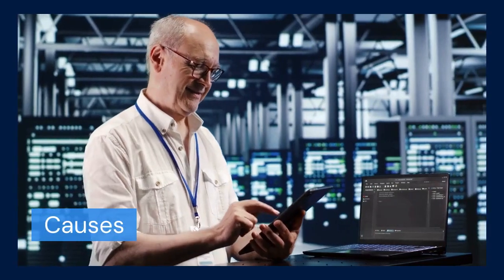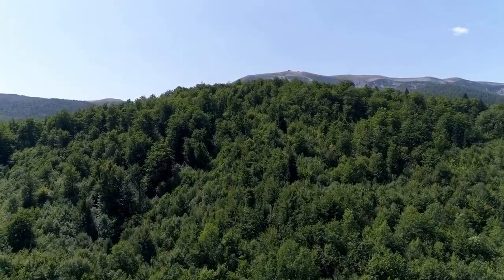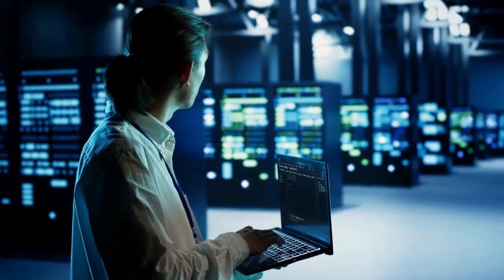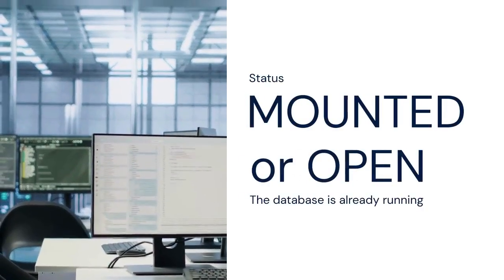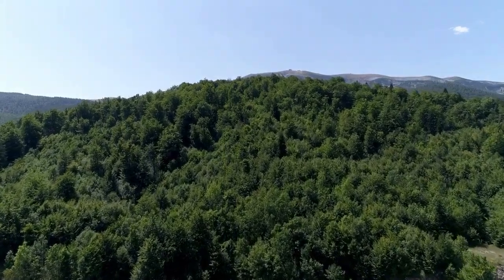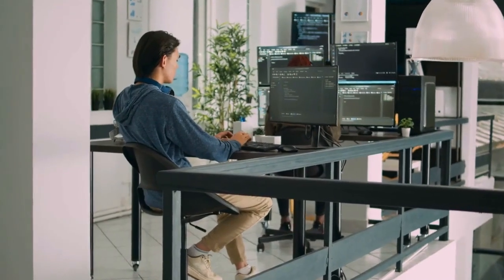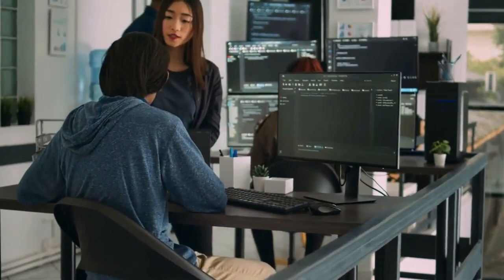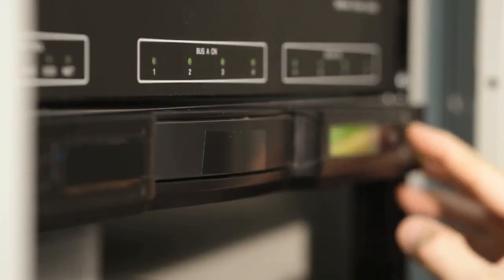Troubleshooting ORA-01100: Database Already Mounted Error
The ORA-01100 error signifies an attempt to mount a database that's already mounted, preventing multiple concurrent mount operations. To resolve this, first verify the database's current state using `SELECT STATUS FROM V$INSTANCE;`. If the status is `OPEN` or `MOUNTED`, the database is already active. If you need to mount it in a different mode (e.g., exclusive), you must first shut down the database cleanly using `SHUTDOWN IMMEDIATE;`. Once shut down, you can then remount the database with the desired options. In shared server environments, ensure no other instance is currently using the database. If the error persists after a clean shutdown, check for lock files or shared memory segments left behind by previous instances and manually remove them if appropriate, exercising caution to avoid deleting active resources.